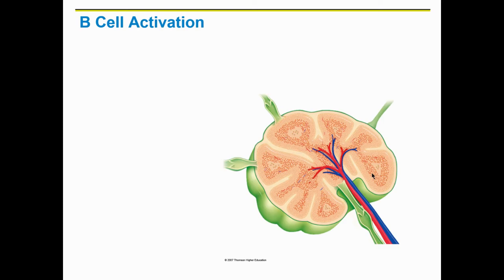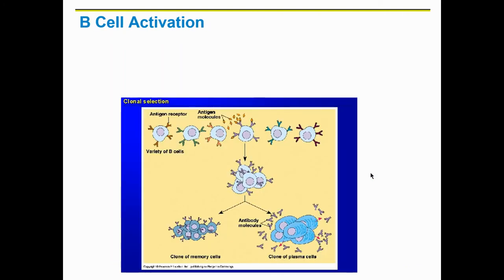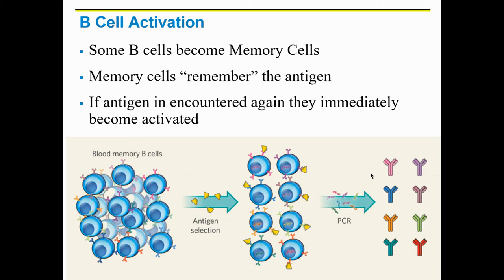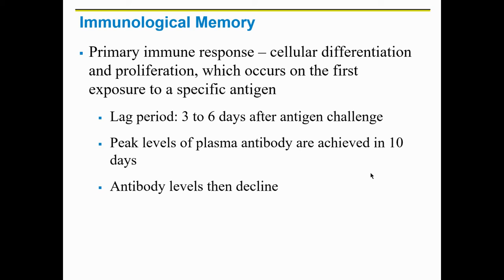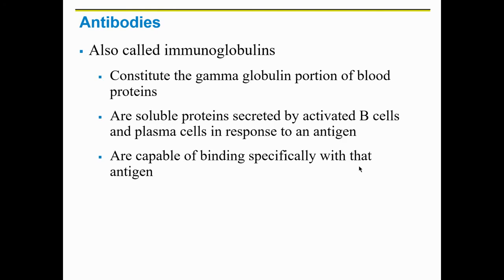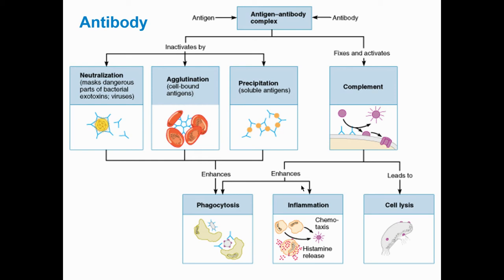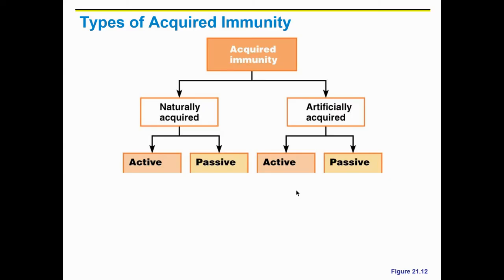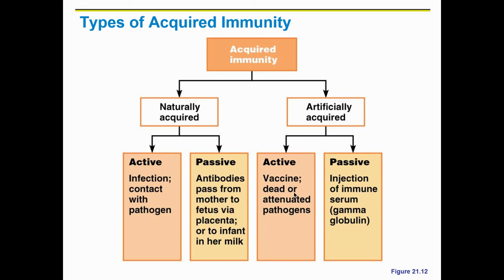BIOL 2402 IMMUNITY PART 1B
This video covers B cell activation and antibody production.  It also covers how antibodies work and different types of immunity.